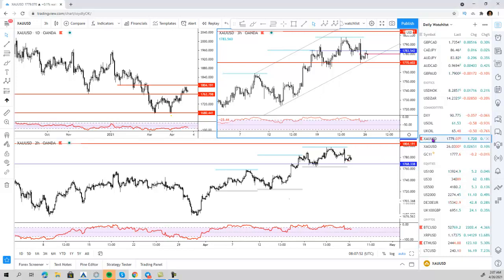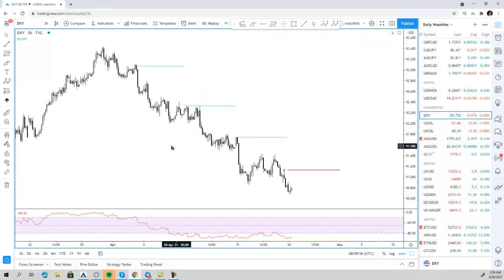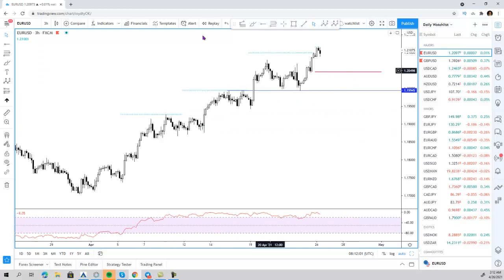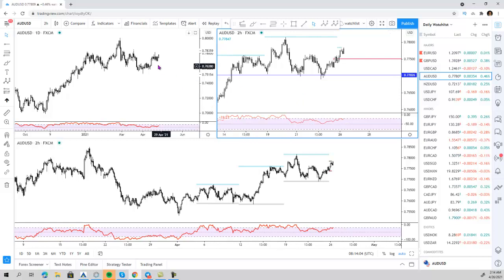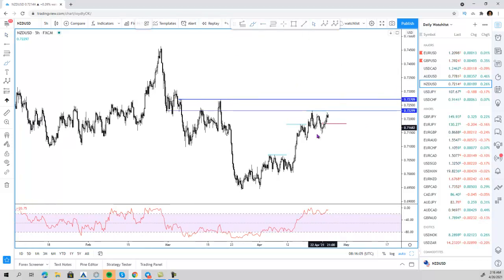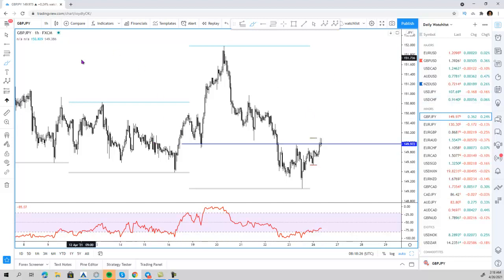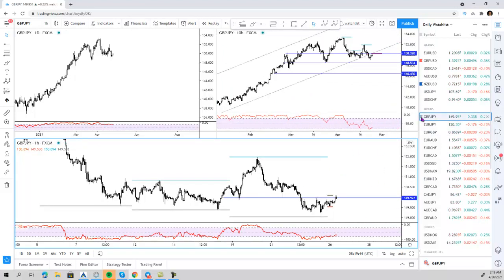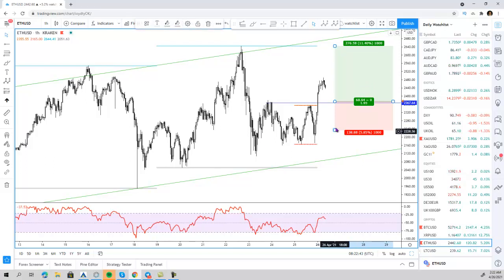Watchlist, April 26th 2021